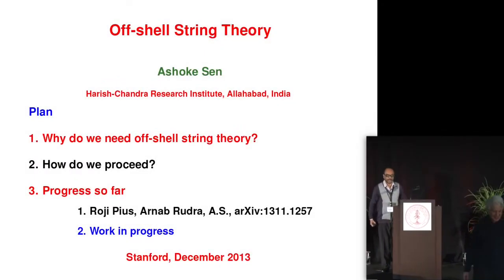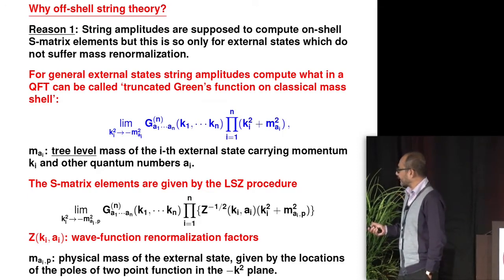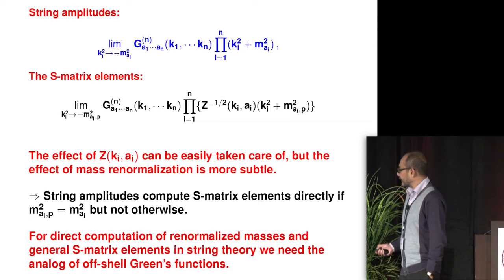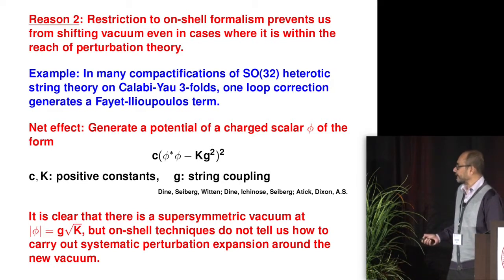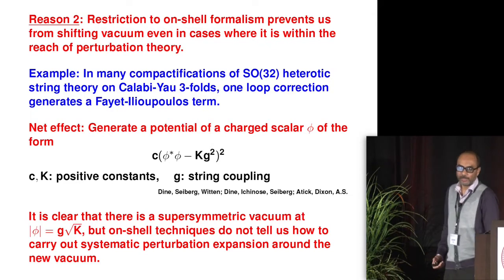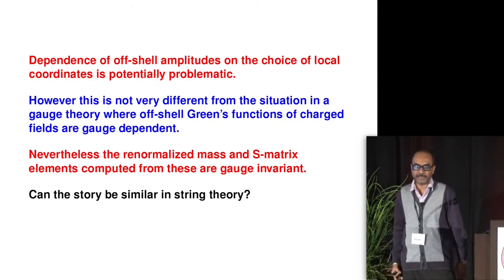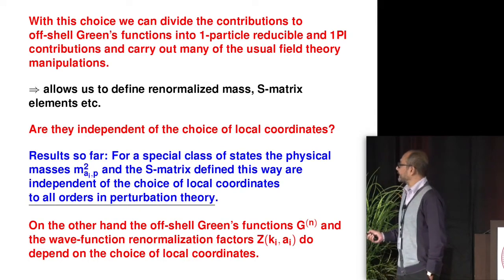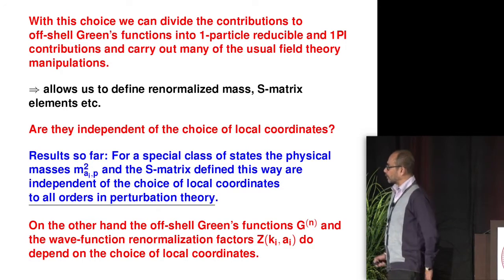Ashoke Sen: 2014 Breakthrough Prize in Fundamental Physics Symposium